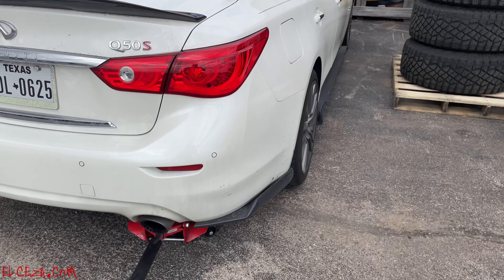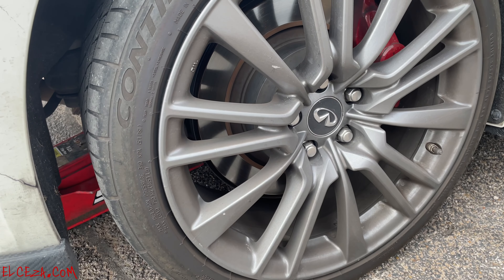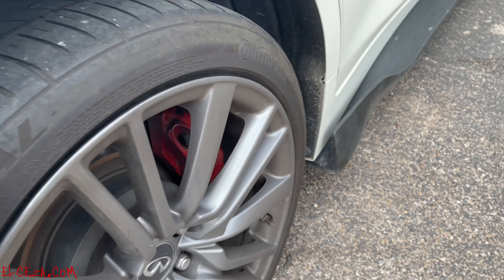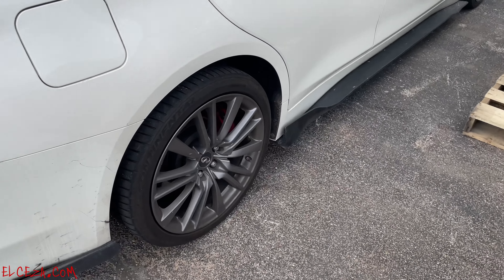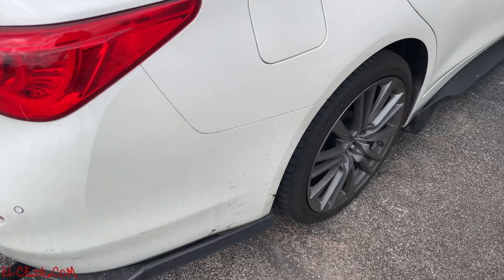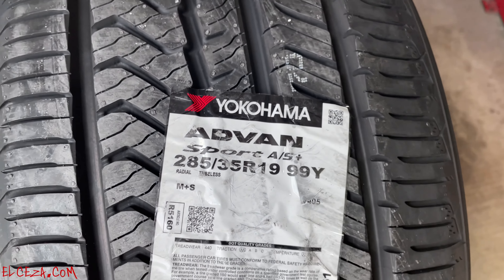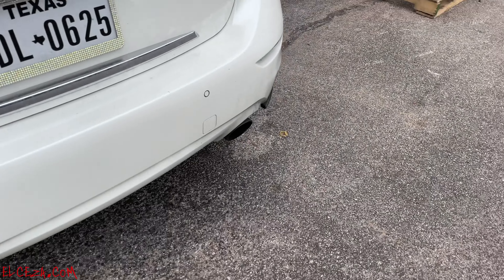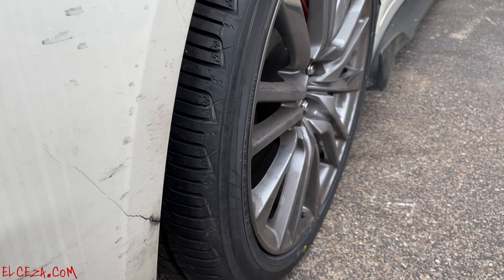INFINITI Q50 WIDER REAR TIRES ON STOCK WHEELS